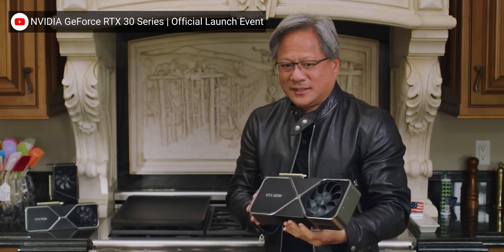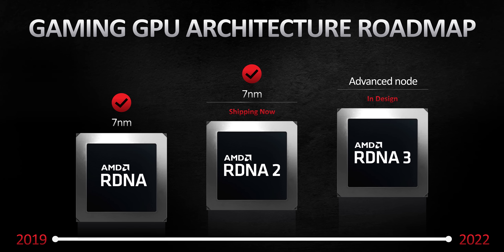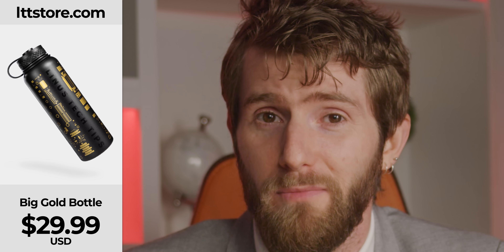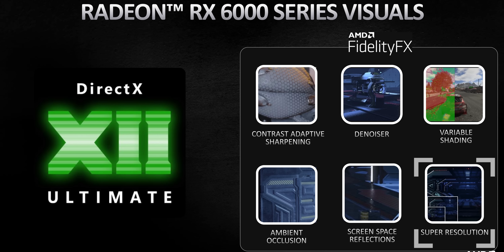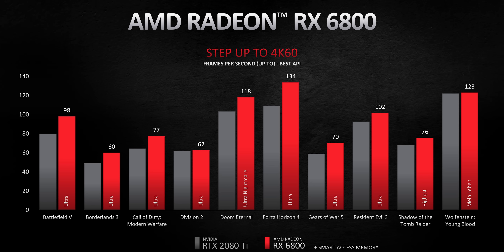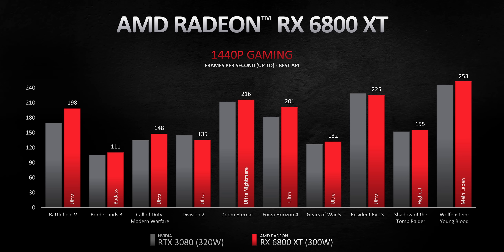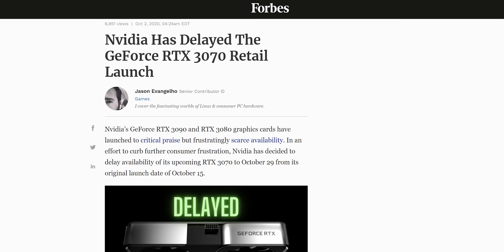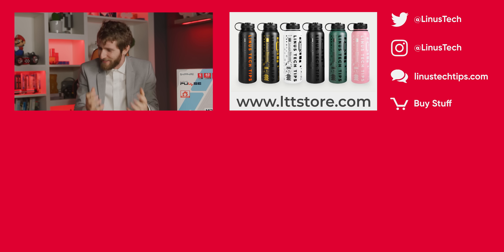Nvidia tried to bury this… Radeon 6000 (RIP RTX 3090)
Receive a $25 credit for Ting today when you sign up

AMD’s Radeon 6000 series has finally been revealed – And it looks pretty sweet. Can AMD avoid Nvidia’s mistakes and retake the crown?